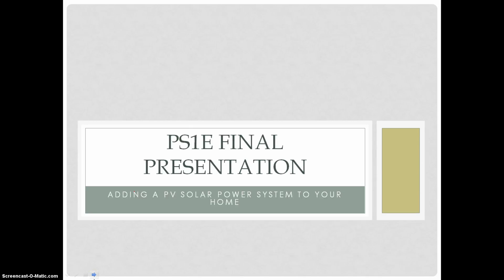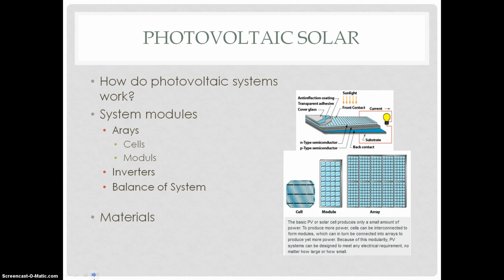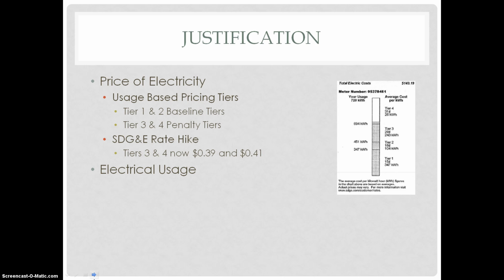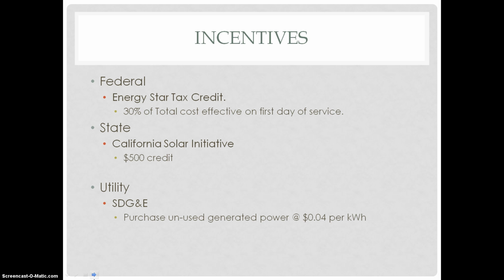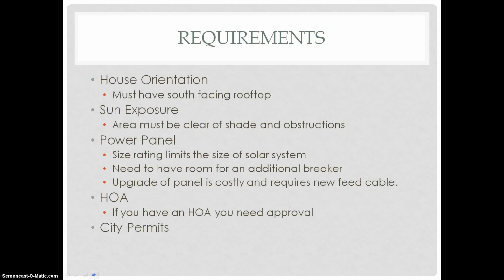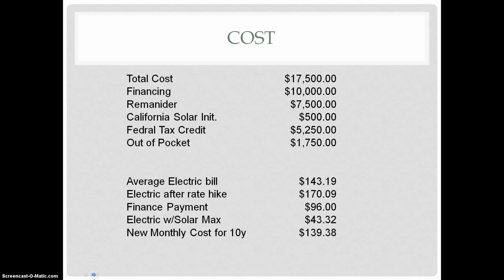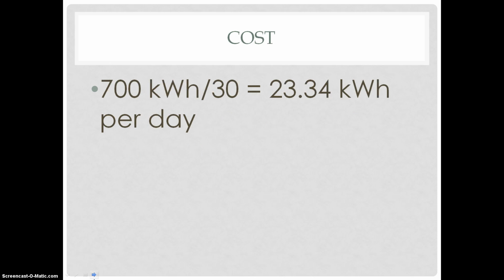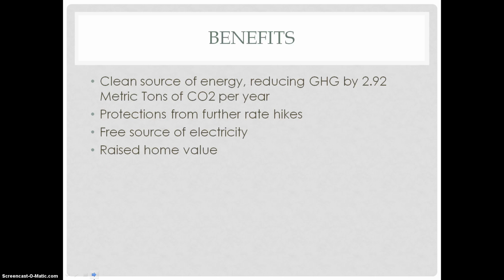AntBarnett PS1E Final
Solar PV System